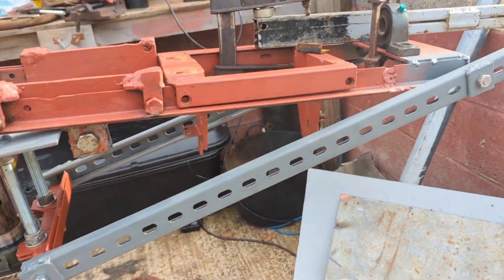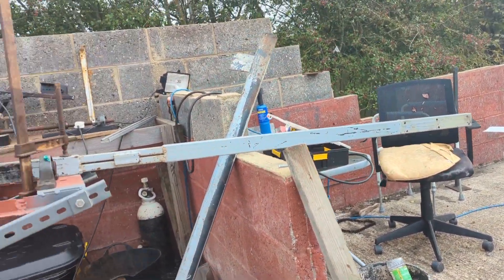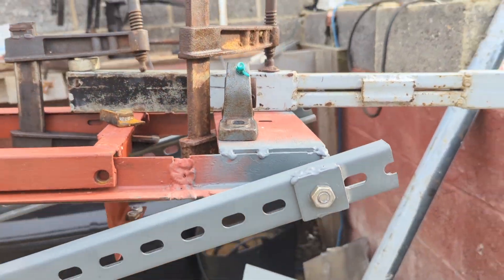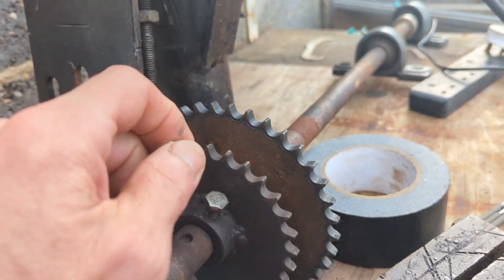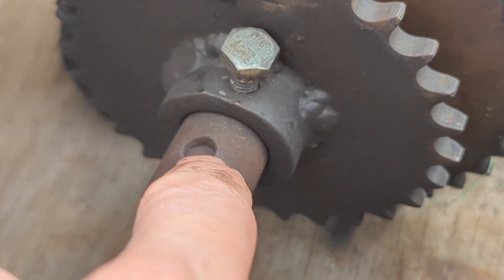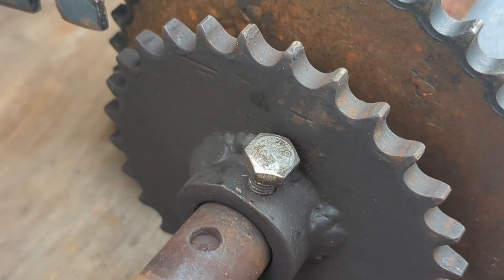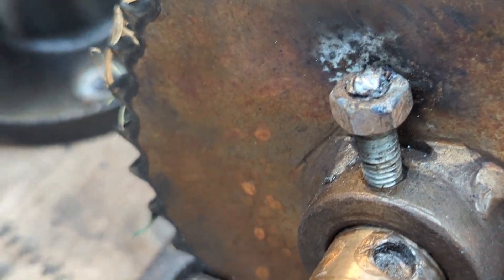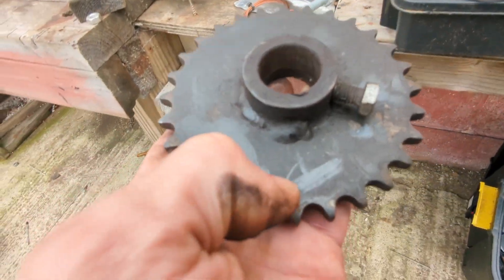New Wind Turbine Project - Tail Issues - reusing the old gears? - Driveshaft Bearings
so I was having issues working out how to fix the tail on but I think I've sawed it out now and it will involve a small amount of welding and will hopefully work. I'll report back to you in the next video.